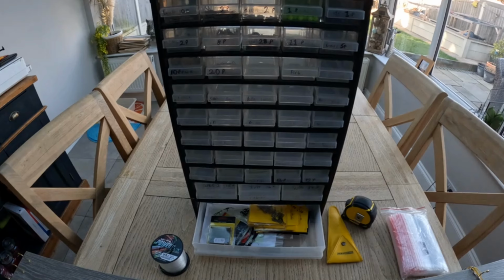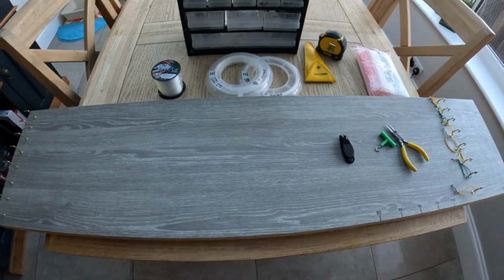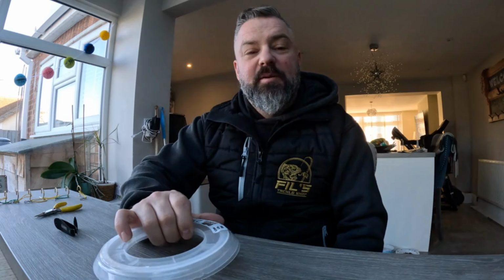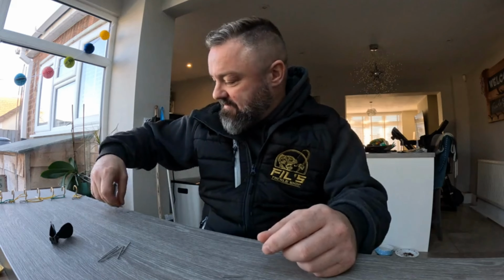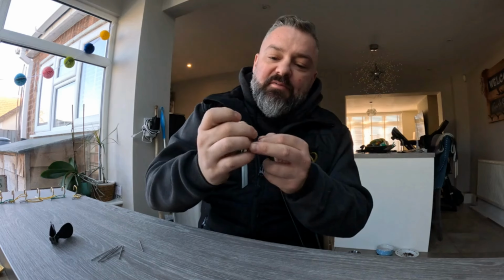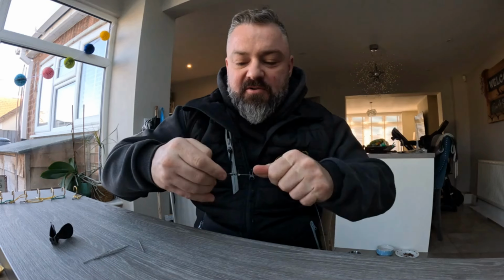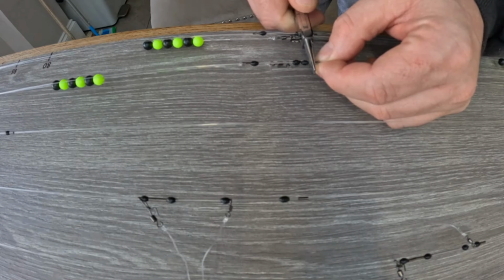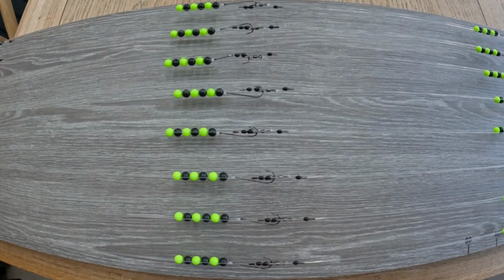Homemade RIG JIG. tying 2 hook clipped down rigs for PLAICE